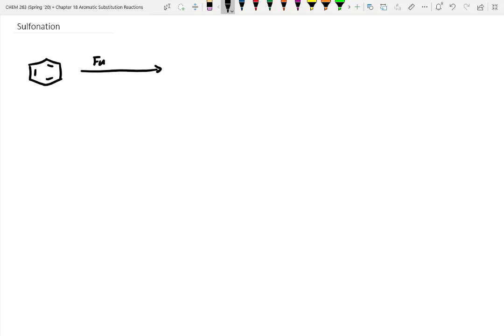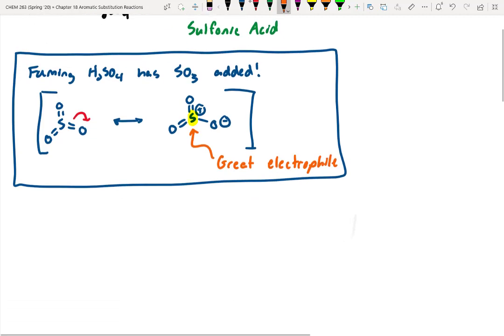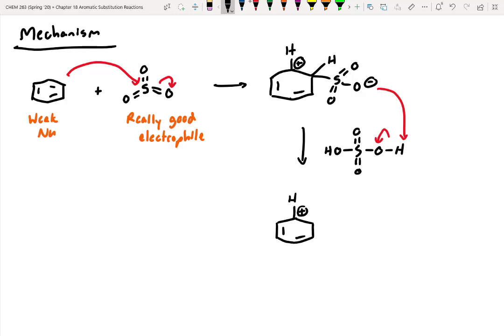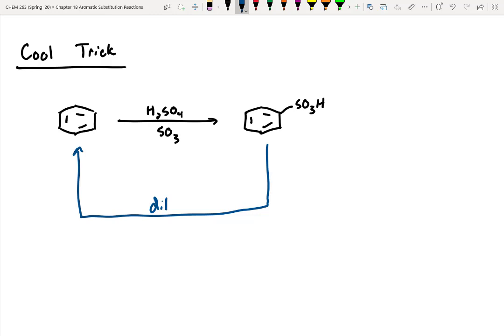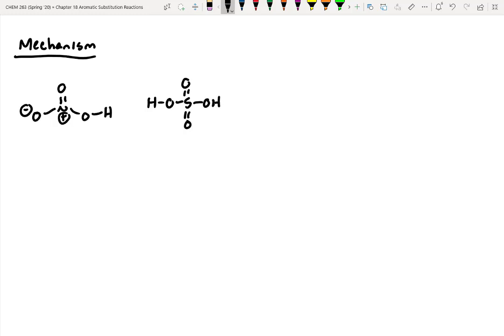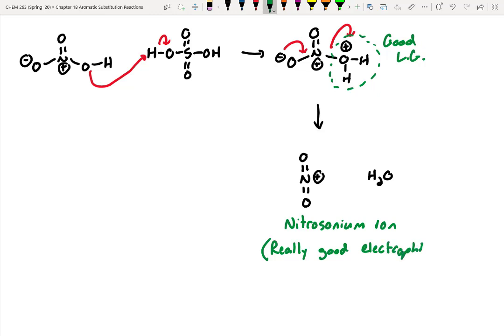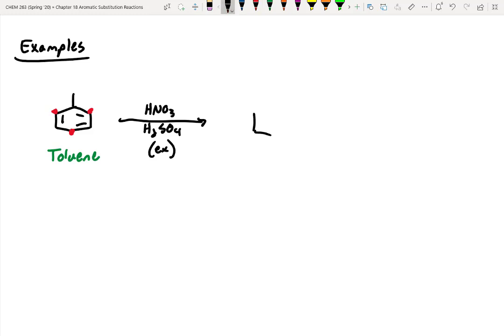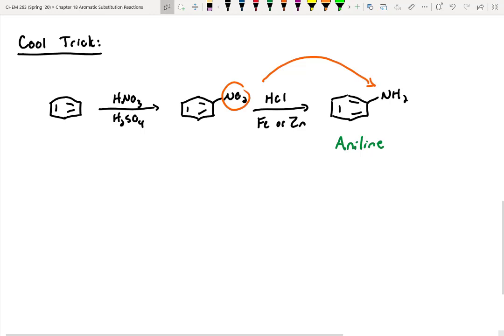Electrophilic Aromatic Substitution: Sulfonation and Nitration